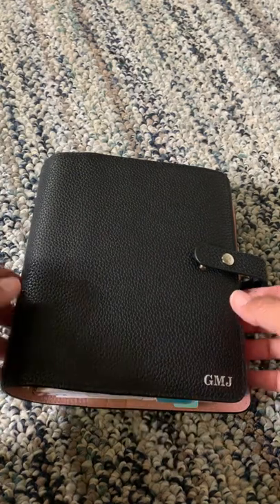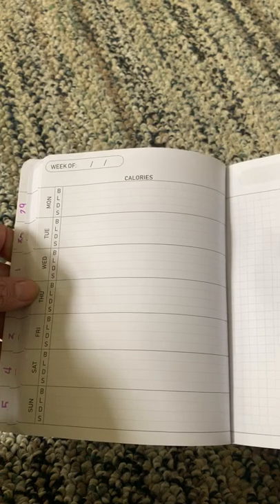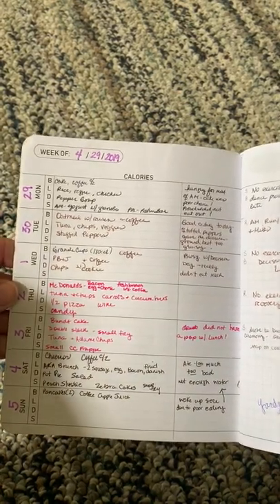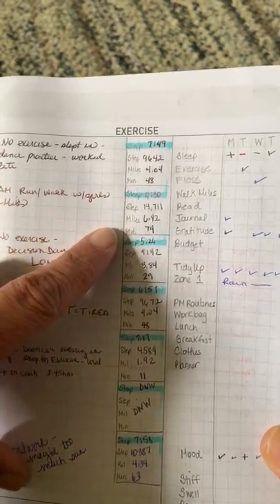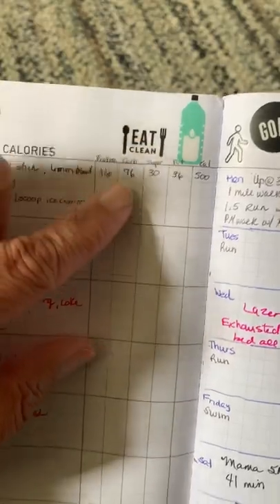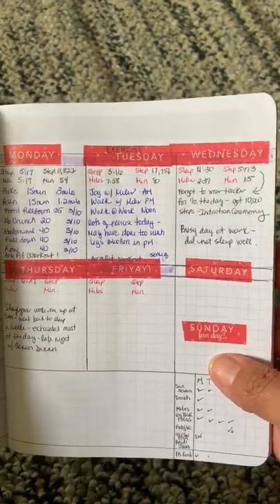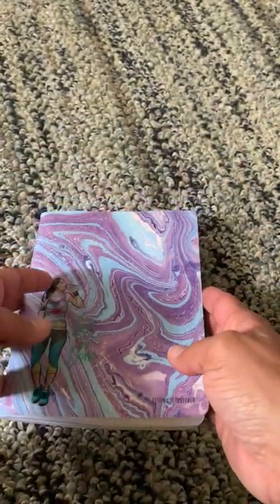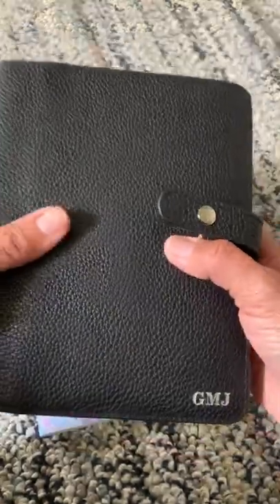Walmart Wellness Journal - Quick Overview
Here is a quick flip through of the wellness journal that I am using.  I purchased it at Walmart; it came in a pack of two journals for about $6.00.  It fits my new Aura Estelle planner perfectly!